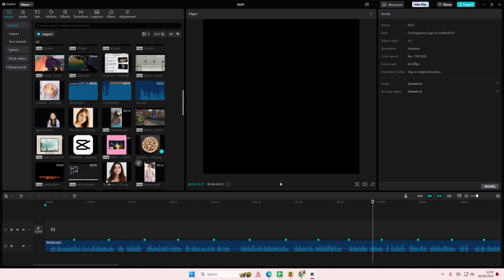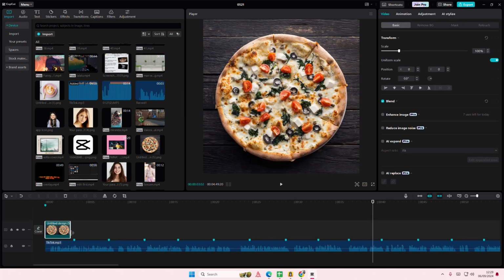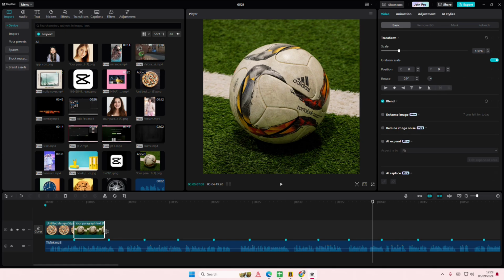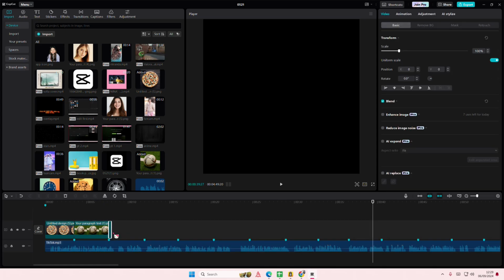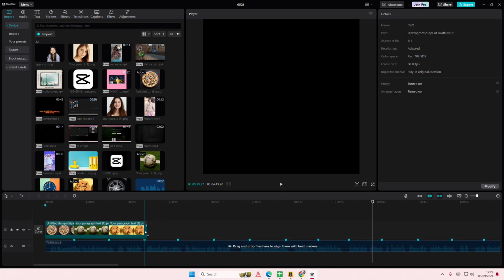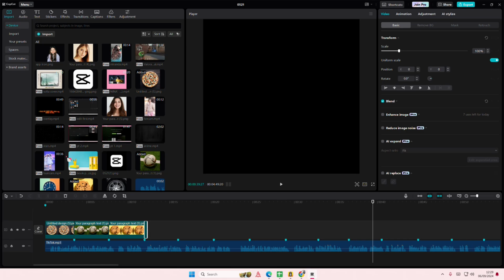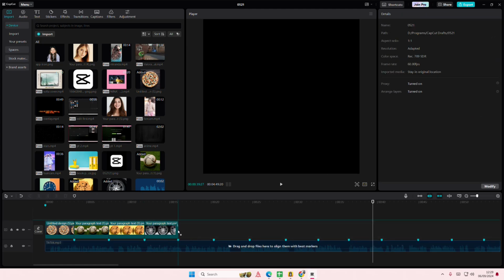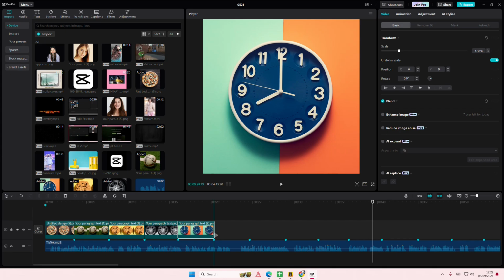✅ GUIDE: Beat Sync Photo Video Editing In CapCut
Learn how you can create this beat sync edit on CapCut PC by watching this video.